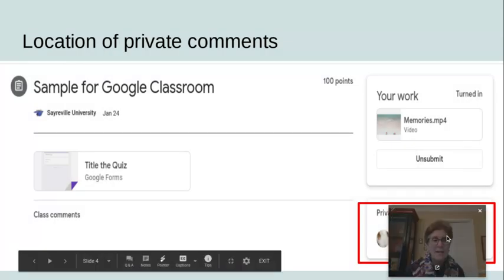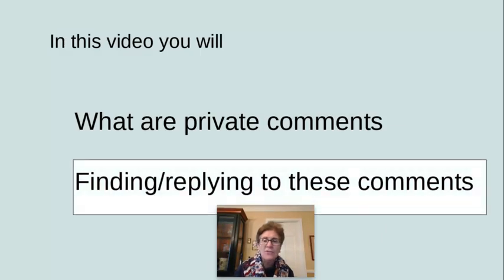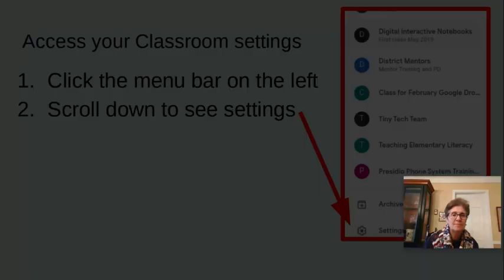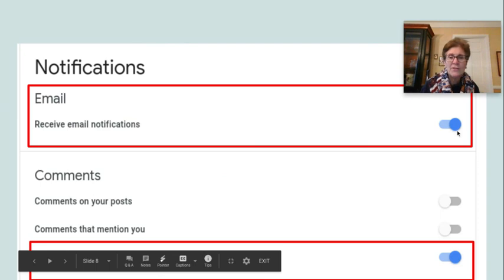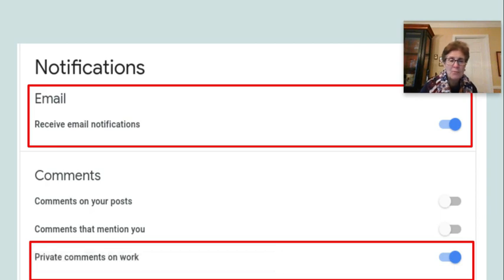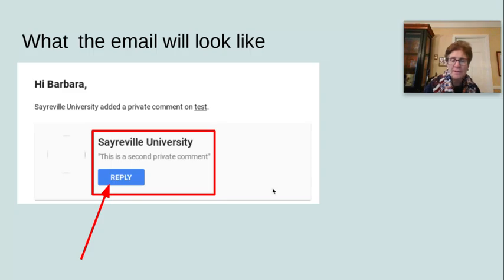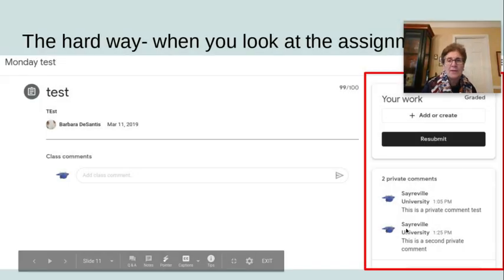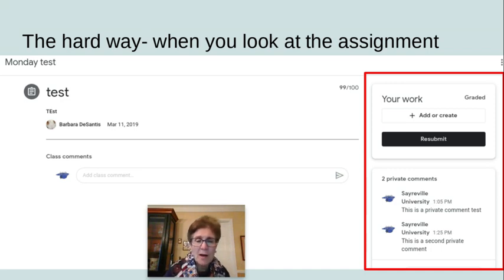Creating Private Comments in Google Classroom